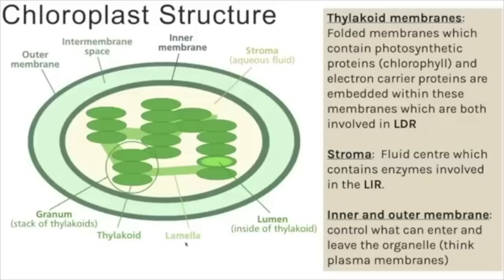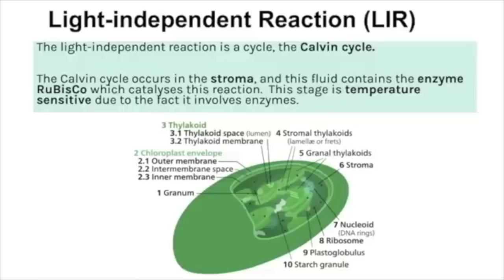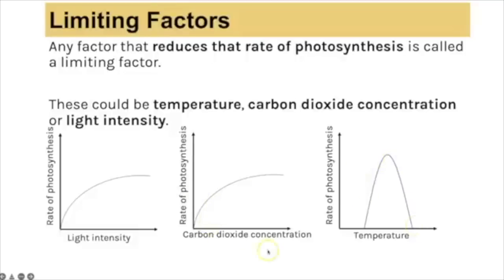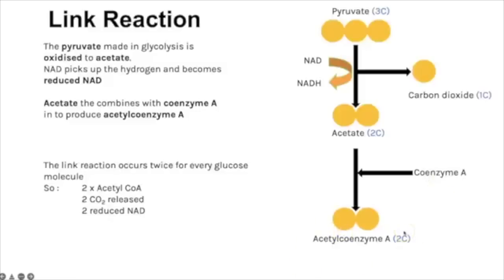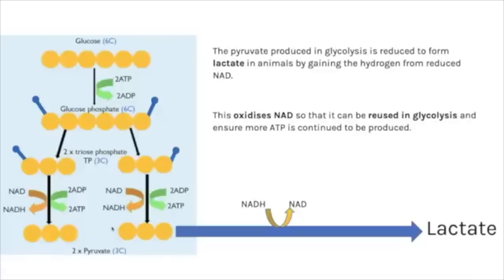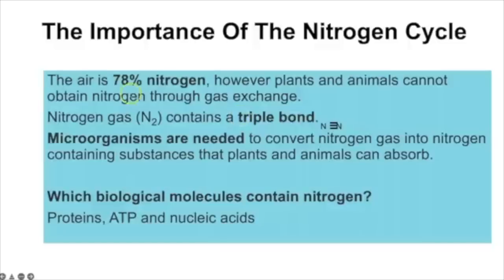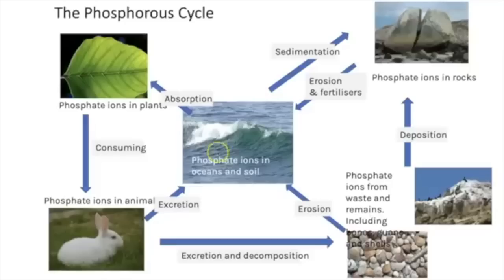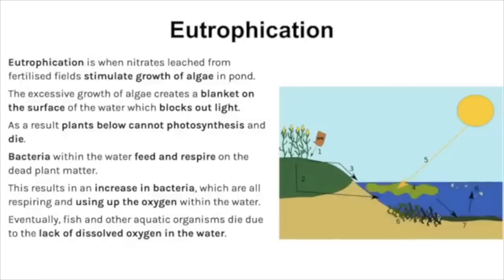ENTIRE topic 5 - THIS IS AN OLD VERSION. SEE DESCRIPTION FOR NEW LINK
watch this for the NEW VERSION of this video to match 2026 exams onwards.

Timecodes
0:00 Introduction
1:21 LDR photosynthesis
6:32 LIR photosynthesis
9:44 Limiting factors
12:28 Glycolysis
15:16 Link reaction
16:31 Krebs cycle
18:22 Oxidative phosphorylation
20:07 Anaerobic respiration
21:43 Energy transfers
25:18 Nitrogen cycle
29:16 Phosphorous cycle
29:39 Fertiliser and eutrophication

Image credits
Canva Pro
Wikicommons